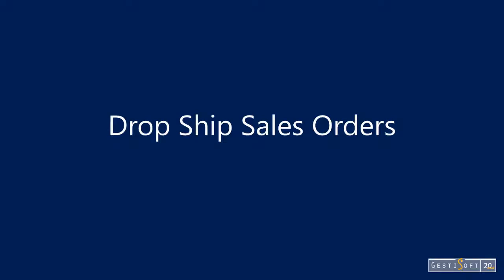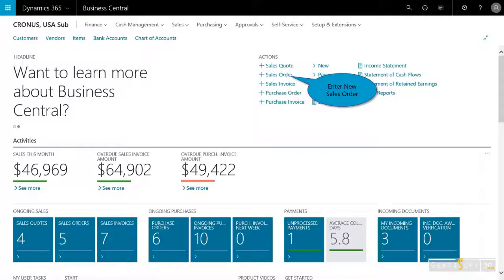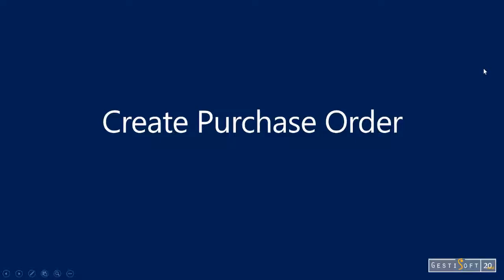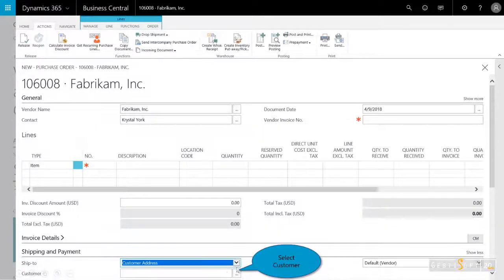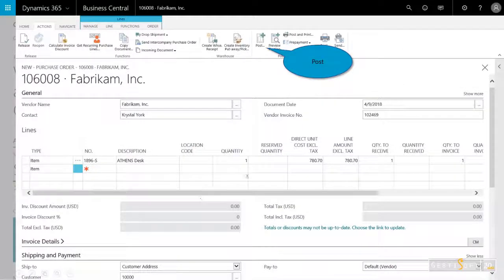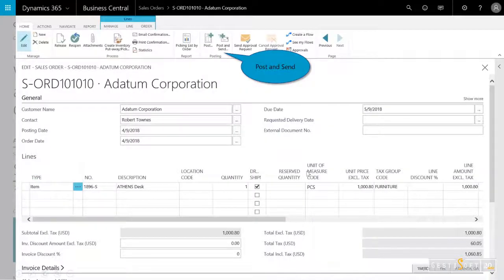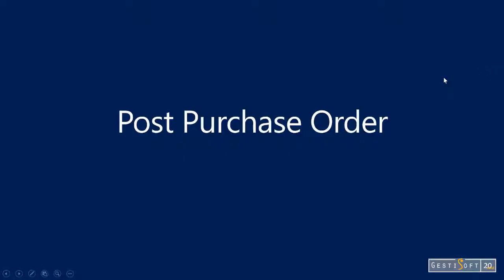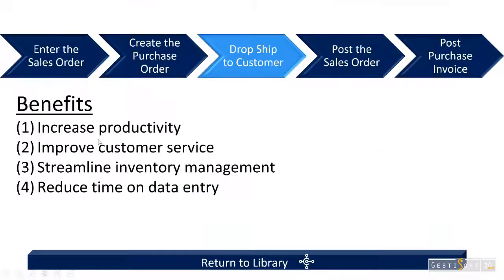Drop Ship Sales Orders Demo - Microsoft Dynamics 365 Business Central